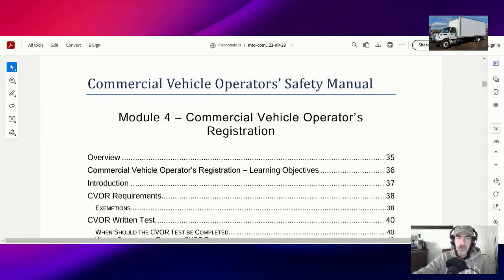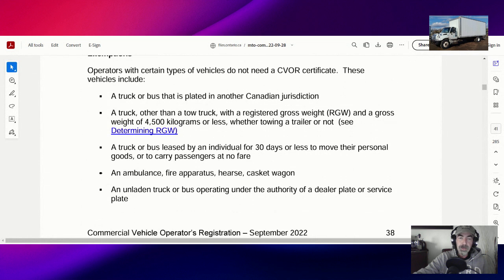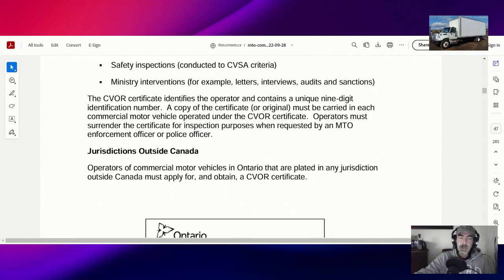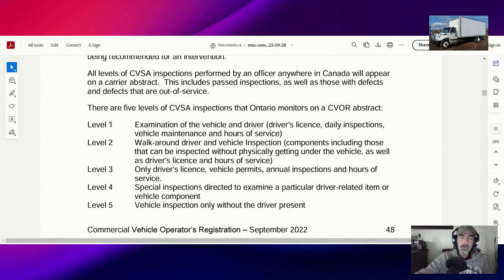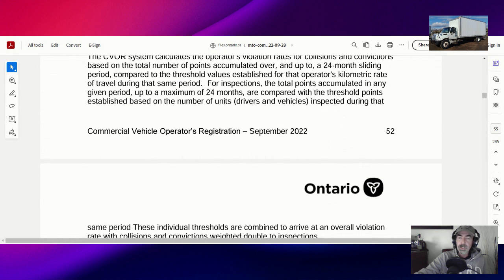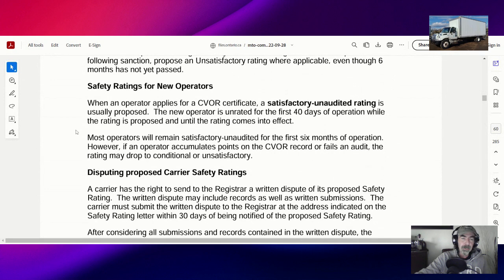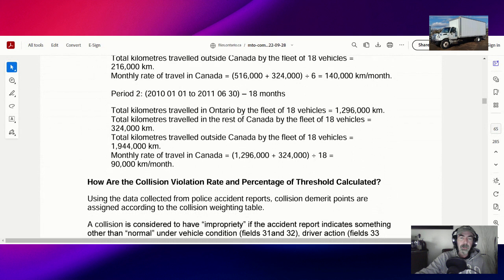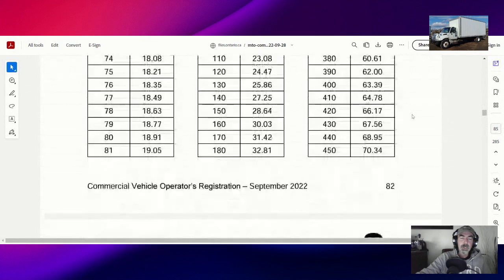I Read the CVOR Manual (So You Don't Have To) Module 4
Do you need to write the CVOR knowledge test and DO NOT want to read the 285 page manual?

No worries! I read it for you!